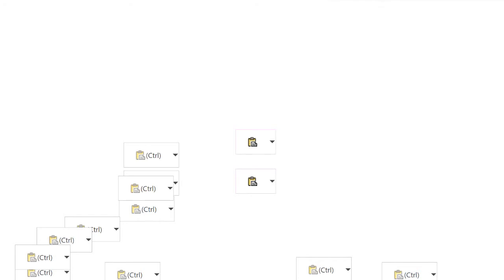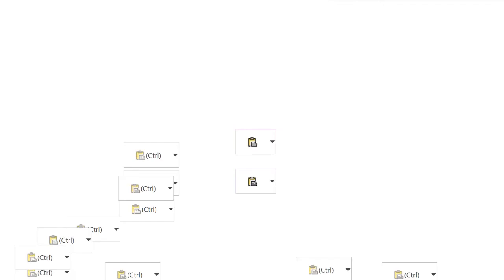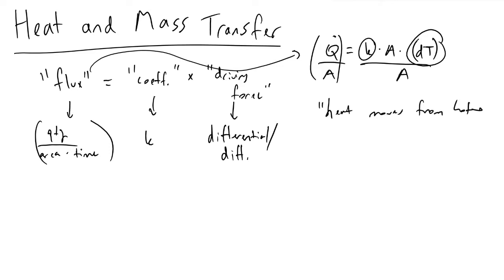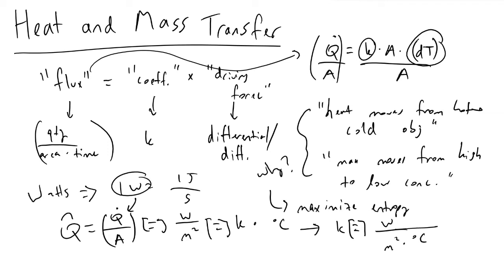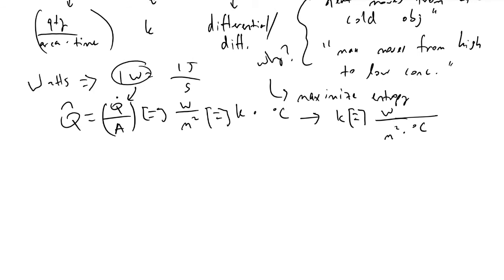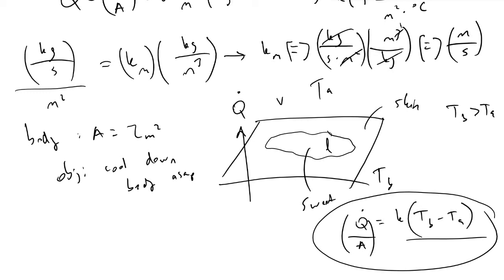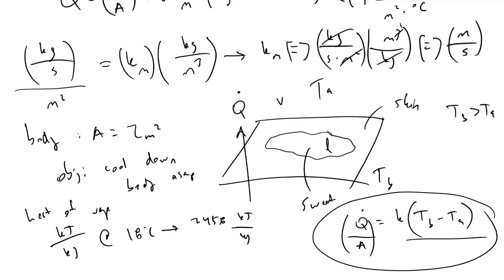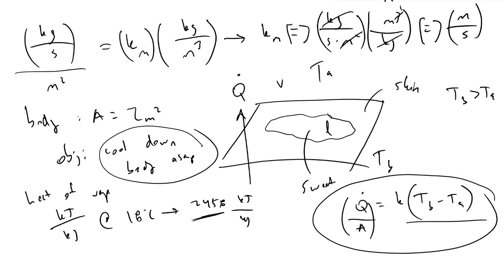Heat and Mass Transfer Introduction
In this video, we introduce the core concepts behind heat and mass transfer. We describe the general flux equation, the drive for heat and/or mass transfer, talk about dimensional analysis, and think about an example involving sweat to show the relationship between the two.